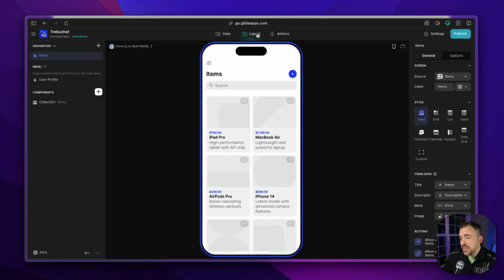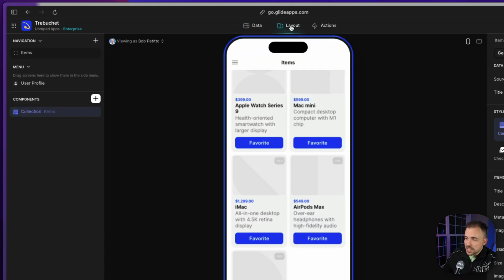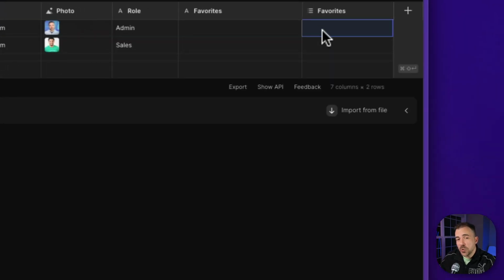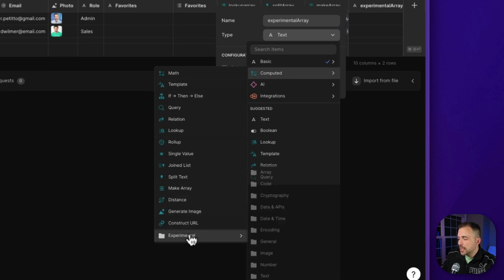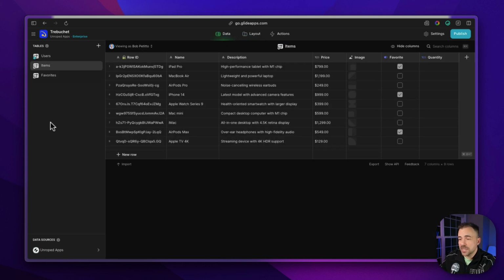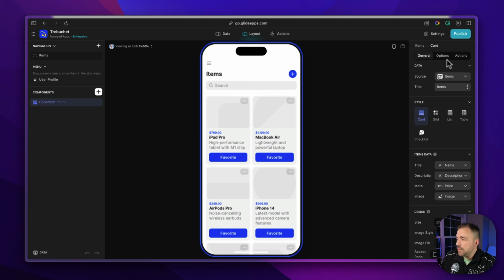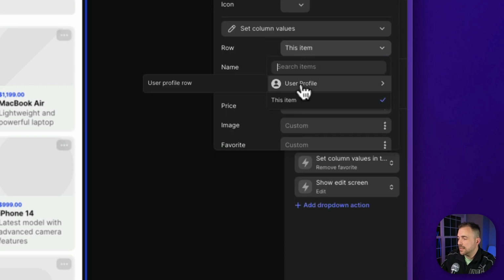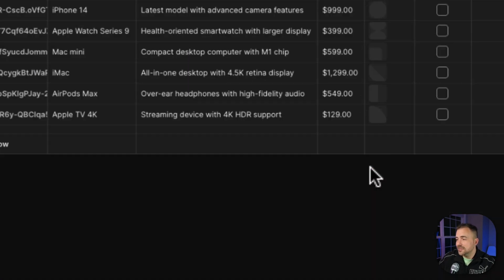Glide: A NEW way to Trebuchet using only 3 columns!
📺 In this video, I'll introduce you to the Trebuchet Method in @glideapps:
✔️ The Trebuchet Method allows you to create inline arrays
✔️ A single Multiple Files (array) column can replace an entire table
✔️ Used in simple use cases
✔️ Bonus: Learn 4 ways to create arrays in Glide

00:00 - Intro
00:41 - Option 1 - Create a User Specific column to favorite items
01:34 - Option 2 - Create a new table to store user favorites
03:14 - Option 3 - the Trebuchet Method
06:41 - Ways to create arrays in Glide
12:09 - Adding values to a Multiple Files column with a Set Column action
14:04 - Make Array column to add new items
15:21 - Preventing users from adding the same item more than once
17:06 - Remove Elements column to remove items from an array
20:20 - Allow others to see list of favorites
21:27 - Recap
22:04 - Outro